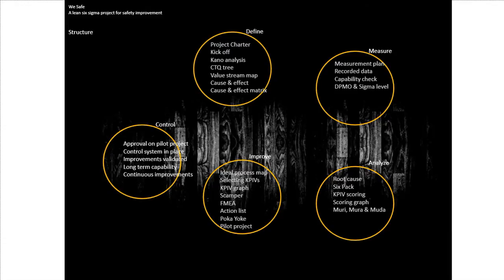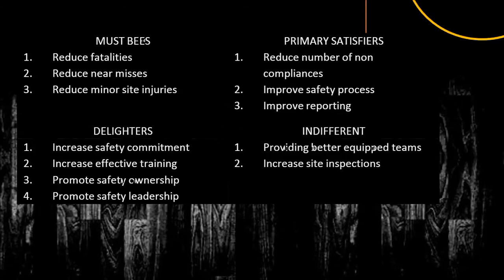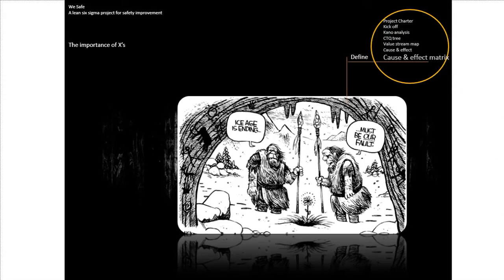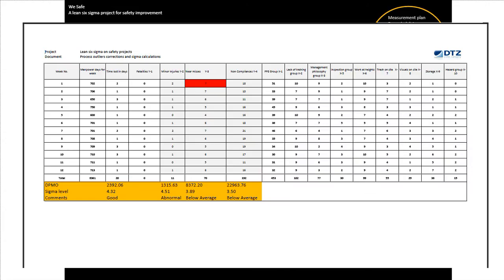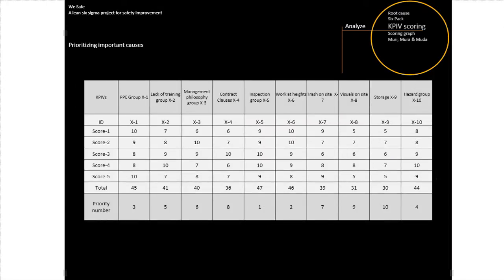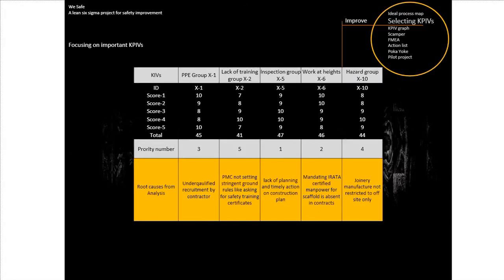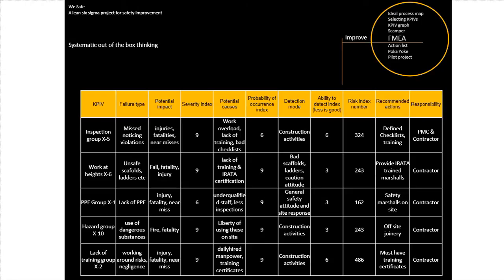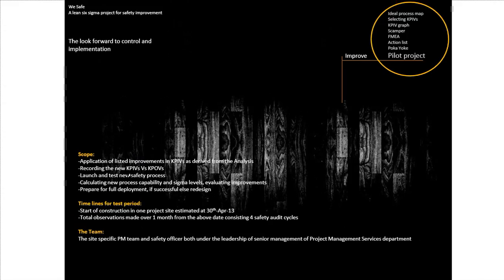Lean Six Sigma on safety in Construction Projects